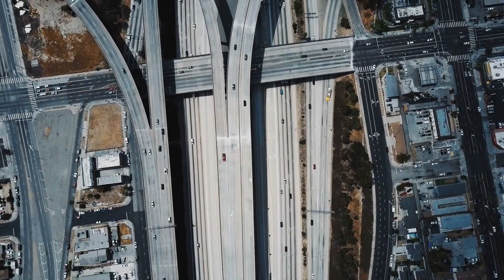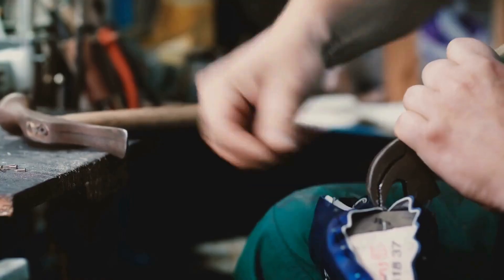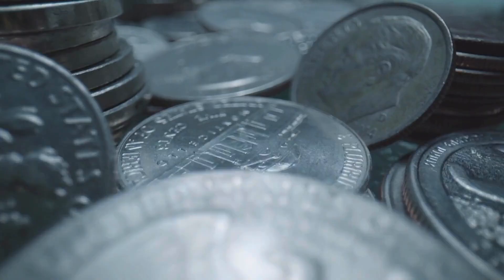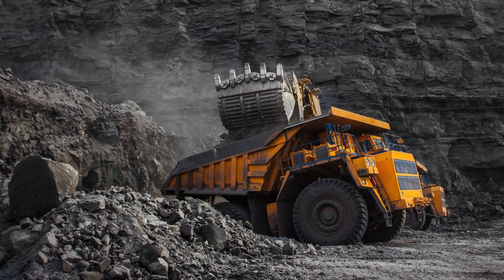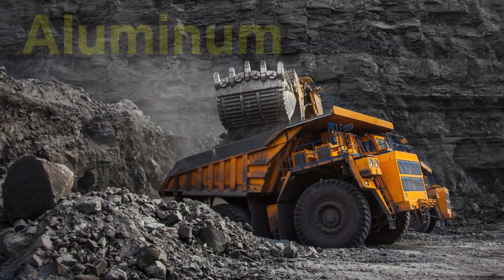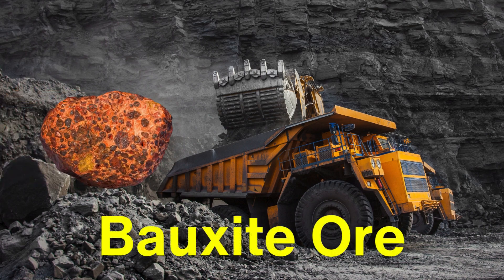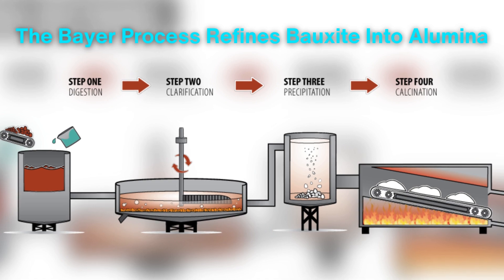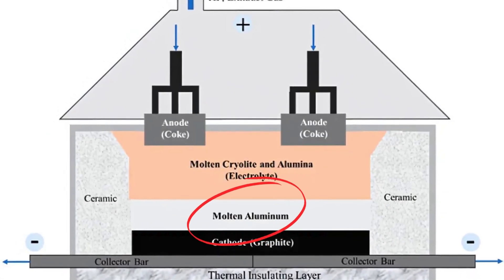How Conductors Are Made: The Hidden Process Behind Powering the World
Dive into the fascinating world of conductor manufacturing! From raw materials like copper and aluminum to the intricate processes of casting, rolling, wire drawing, and insulation, learn how these essential components power our modern world. Whether it's powering homes, transmitting data, or enabling cutting-edge technologies, conductors play a crucial role in keeping everything connected.

📌 Timestamps:
0:03 Introduction
1:02 Mining and Refining Raw Materials
2:30 Casting and Rolling
3:43 Wire Drawing Process
5:02 Stranding and Insulation
6:16 Testing and Quality Control
7:11 Specialized Conductors for Unique Applications
7:50 Conclusion